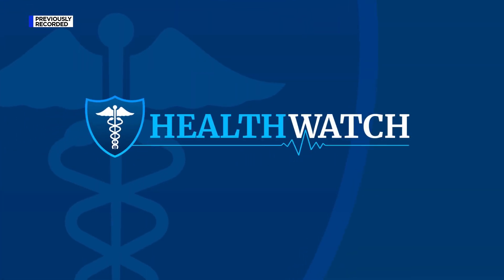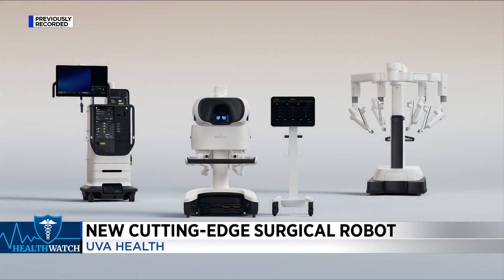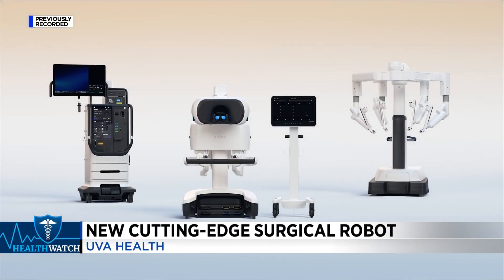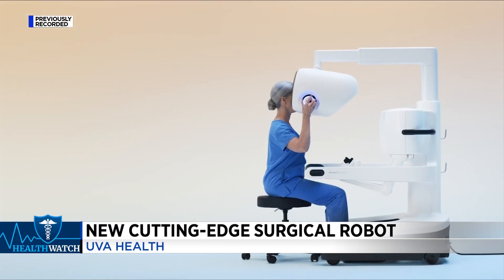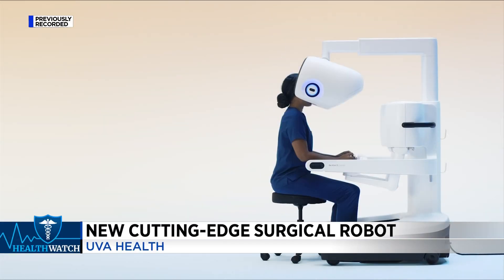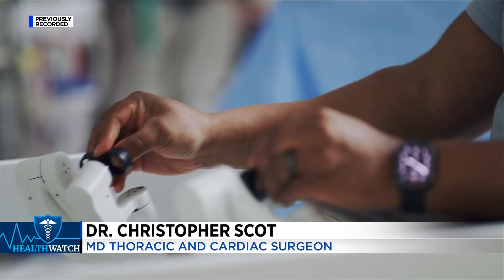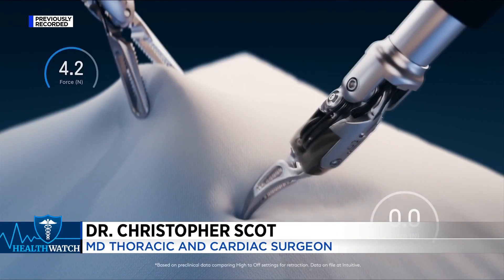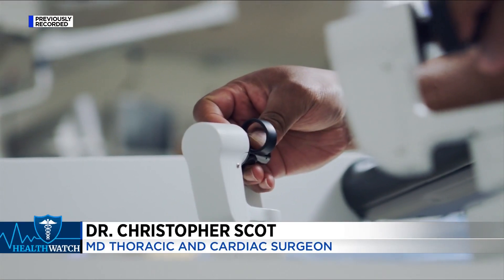New cutting-edge surgical robot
Lifesaving technologies are getting better with surgical robots!